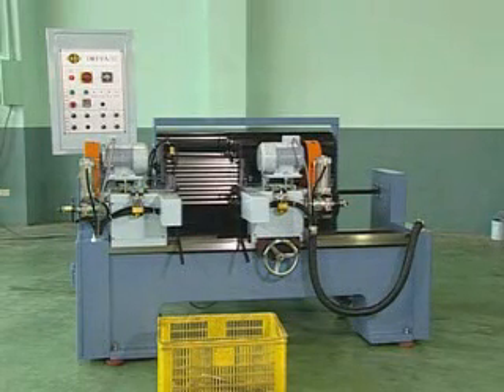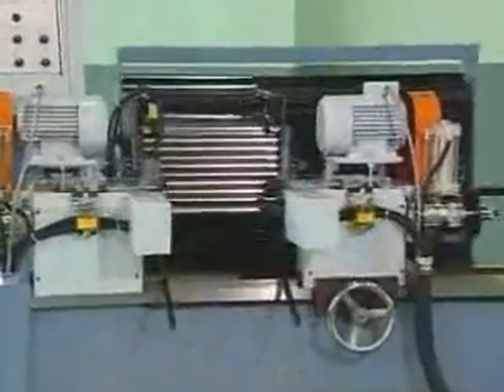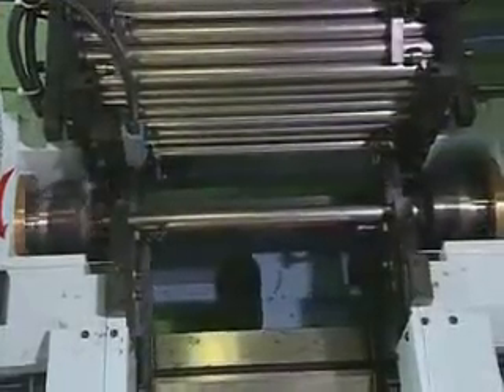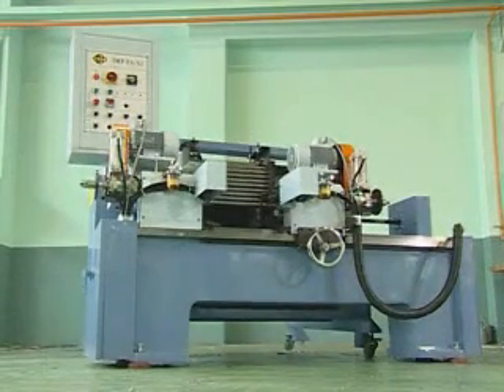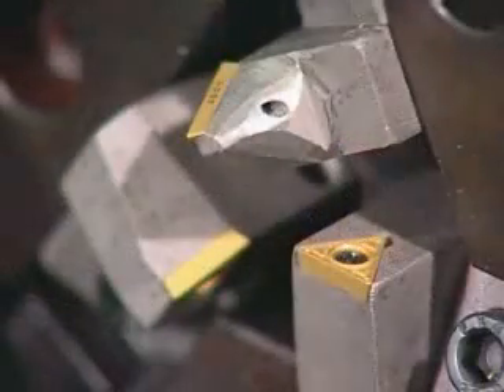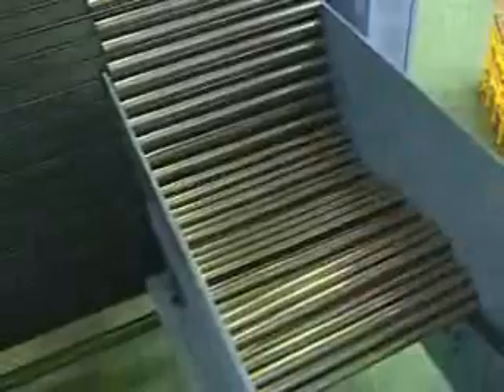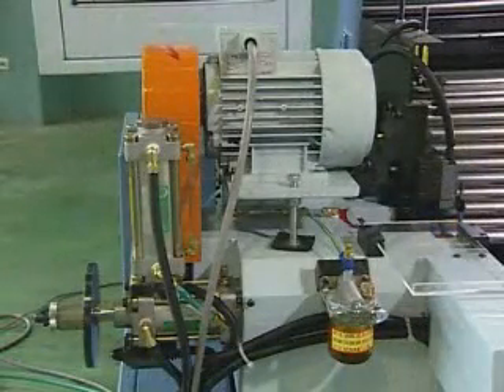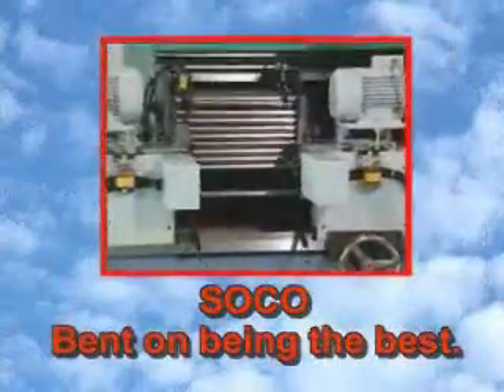Double End Finishing Machine DEF-FA/52+BTM Industry Saw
Double End Finishing Machine fully automatic loading, feeding,
and chamfering both ends of tube, pipe, or solid round bar at
the same time. Chamfer capacity min. 7/8" to max. 2.0"  OD.
Material length capacity min. 6" to max 39"